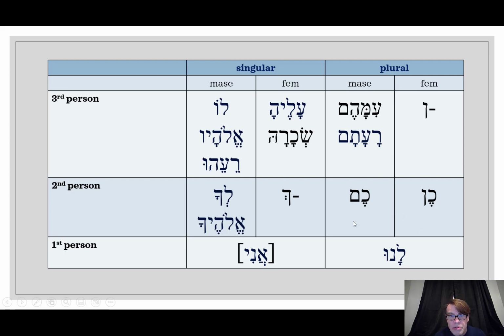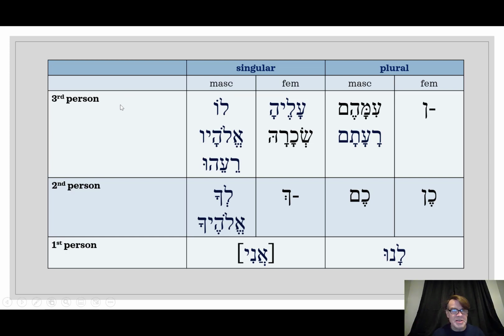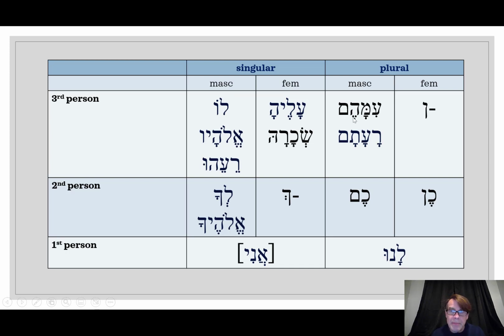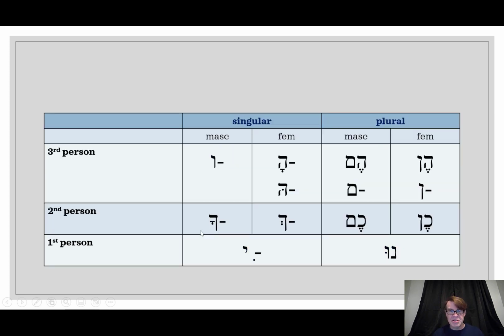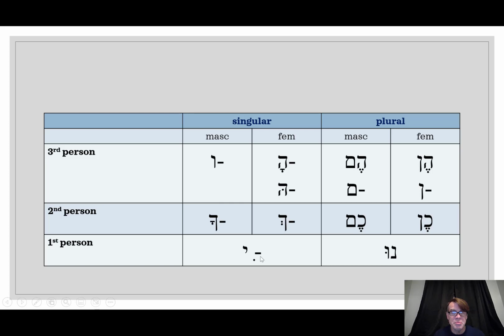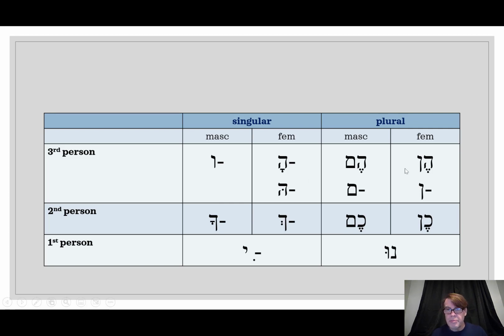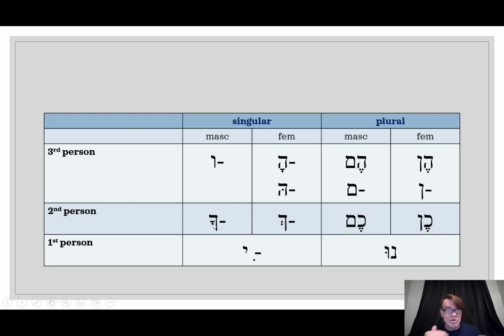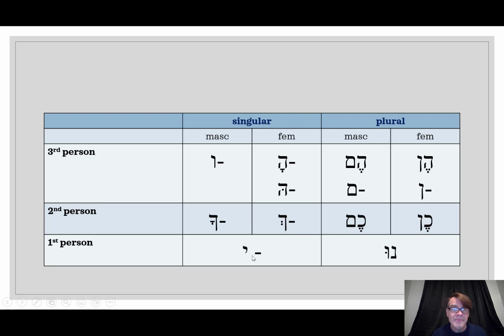Hebrew Pronomial Suffixes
An 8-minute overview of pronomial suffixes in Hebrew, with a silly song with Ken to seal it in your memory. Relates to a course I have created on Udemy that teaches Hebrew by going through the book of Jonah.